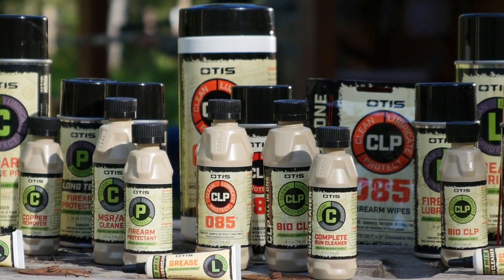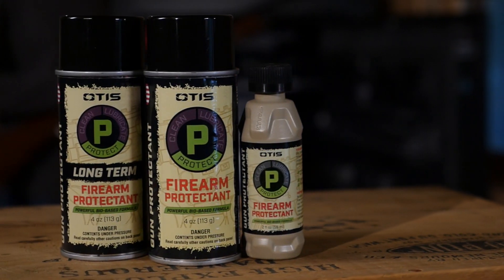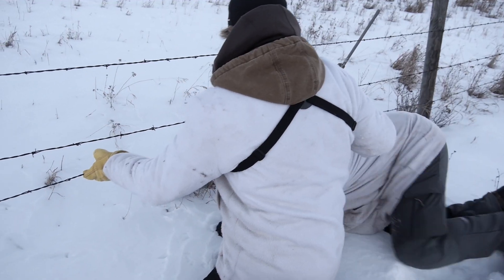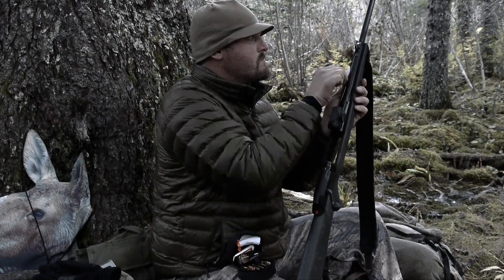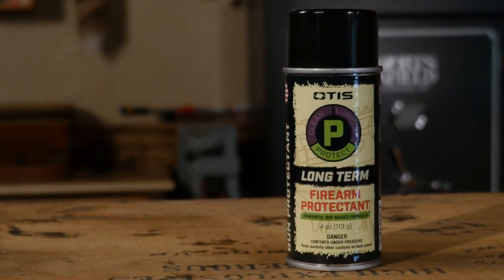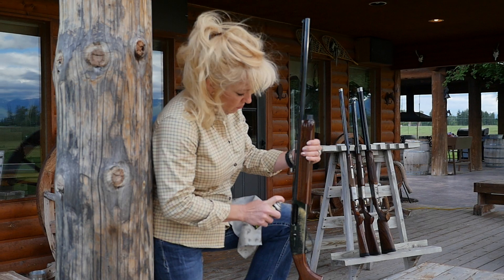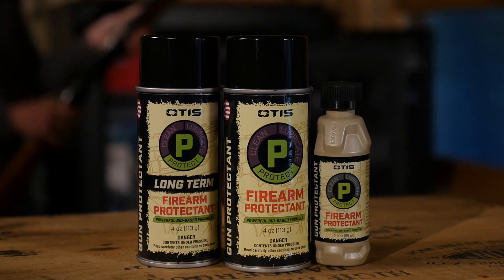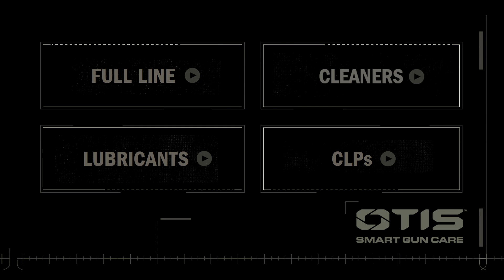Otis Technology SMART Protectants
Whether you put your firearm regularly to the test by exposing it to rain, sleet and snow – or keep it as a collector’s piece, rust and corrosion are a serious threat to your firearm.  After cleaning and lubricating, using the proper protectant will help ensure your firearm is in proper condition so it can be enjoyed for generations to come.  Otis offers two BIO MIX forms of Protectants – Firearm Protectant and Long Term Firearm Protectant to help shield your firearm from rust and corrosion.